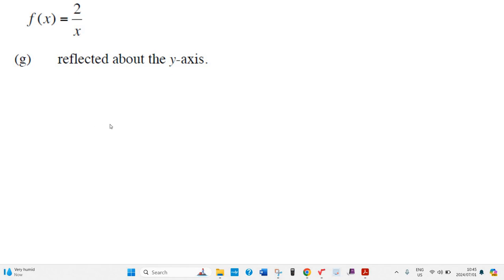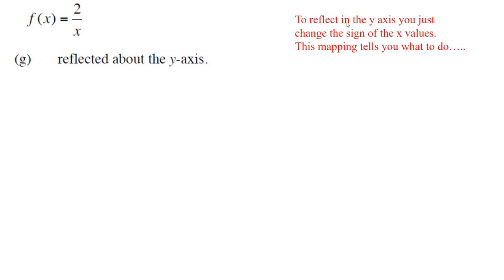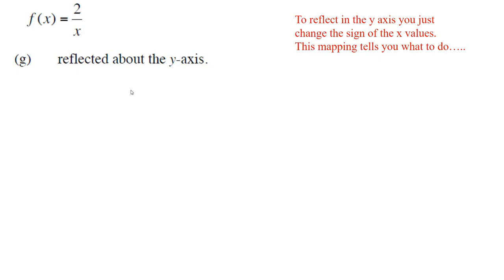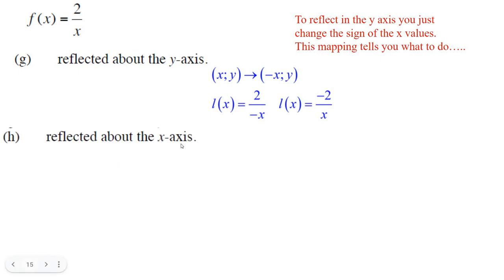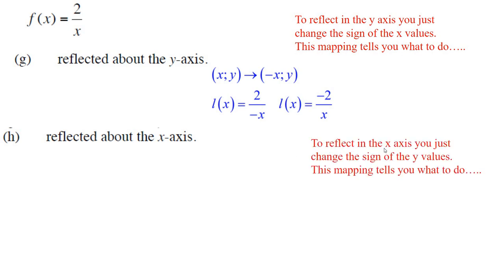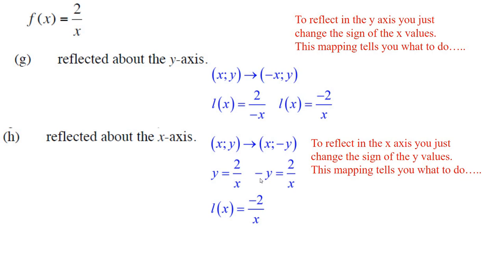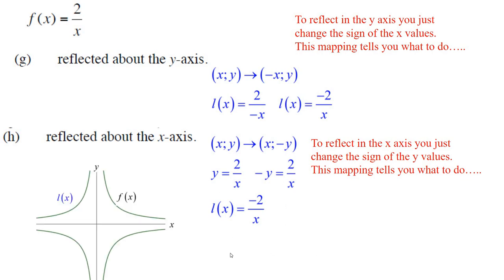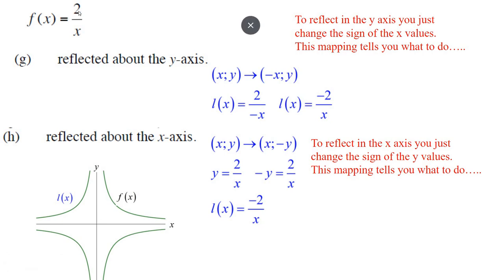Hyperbola reflection Qgh